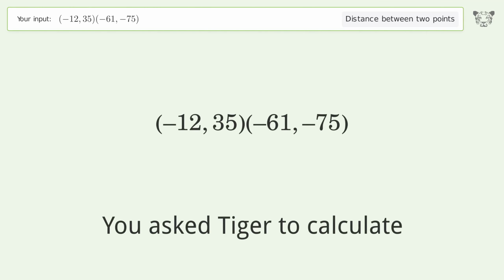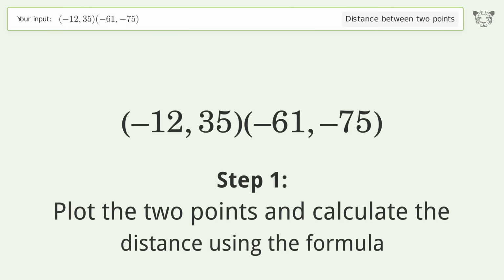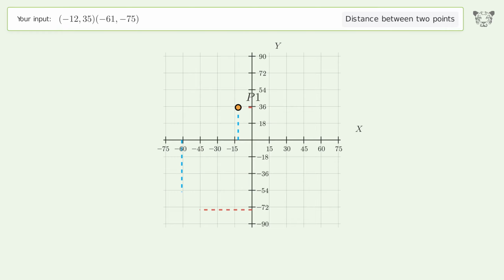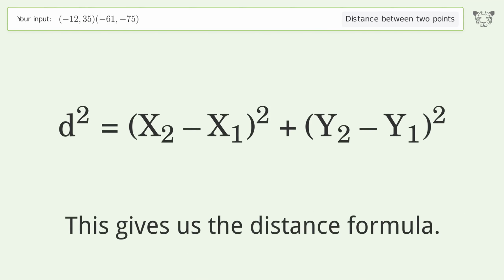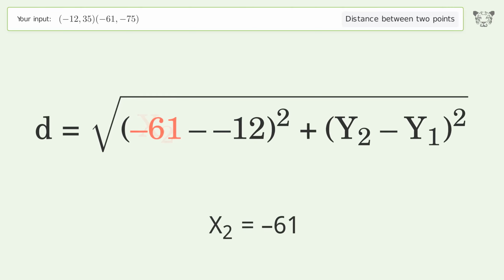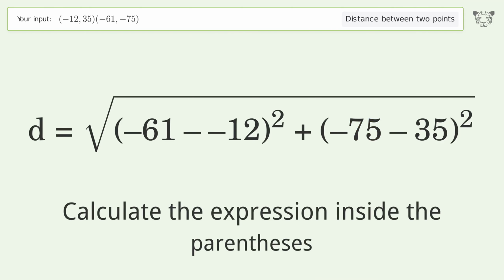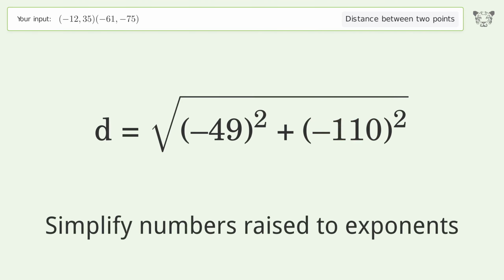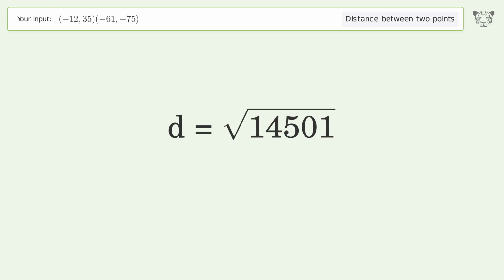Find the distance between two points p1 (-12,35) and p2 (-61,-75): Step-by-Step Video Solution